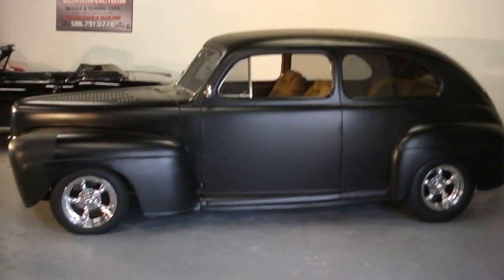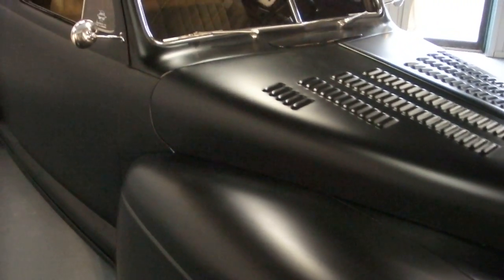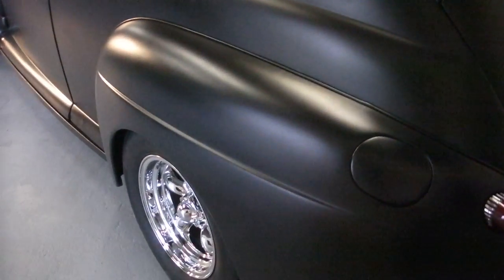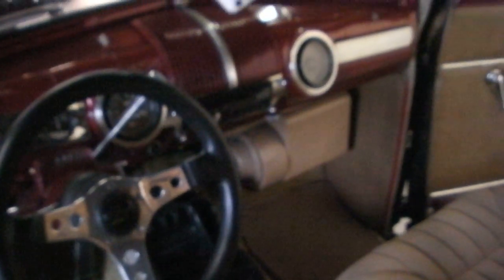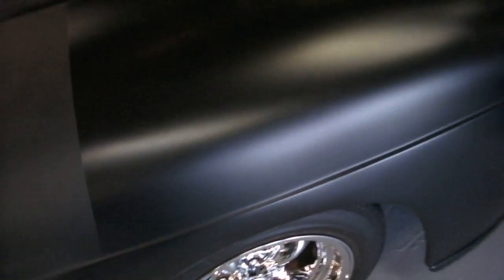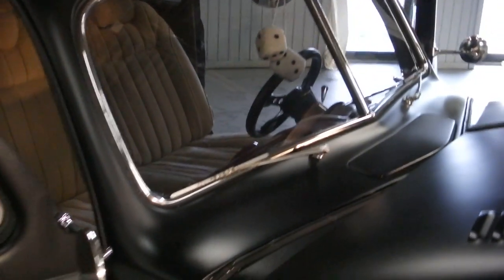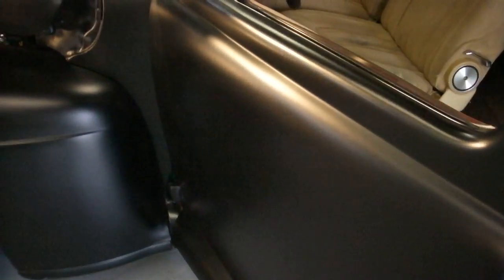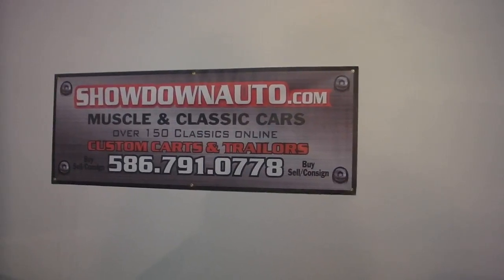1947 FORD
1947 FORD
CHECK WEBSITE FOR PRICING AND AVAILABILITY